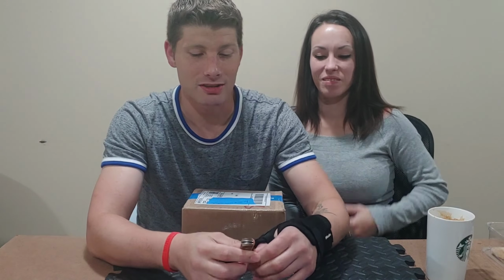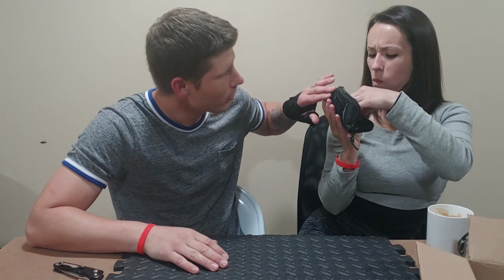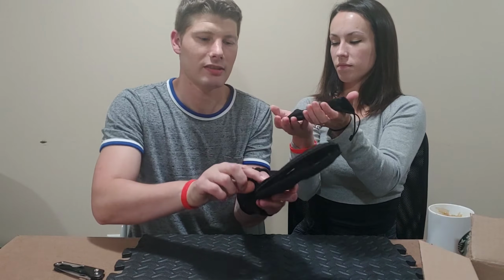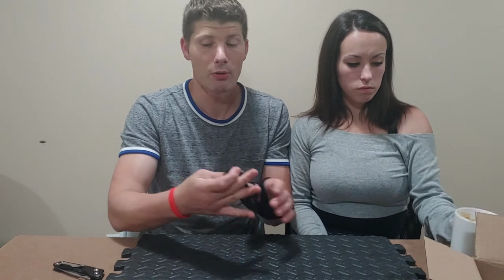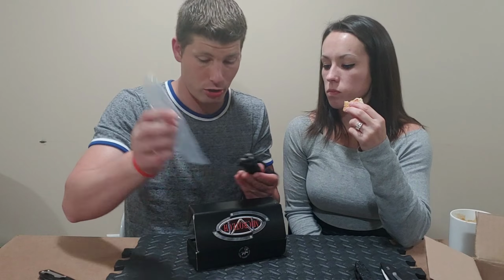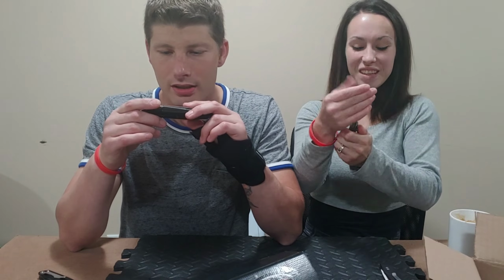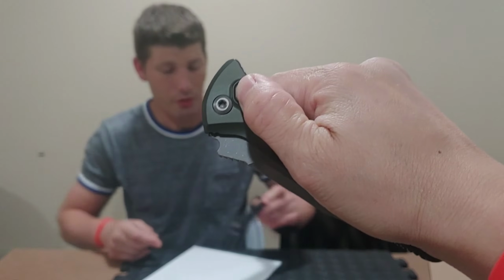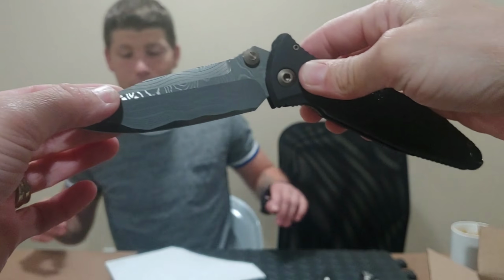Microtech Socom Elite Marfione Custom | Unboxing a Socom Auto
**GO CHECK OUT THE SOCOM ELITE HERE TO VIEW SPECS & GET ONE OF YOUR OWN!**

Go check out these fellas and let them know that Neeve’s Knives thinks they’re awesome!! 😎

 **DM us your *clear* EDC PICS & SHORT VIDEOS OF YOUR KNIFE ACTION!